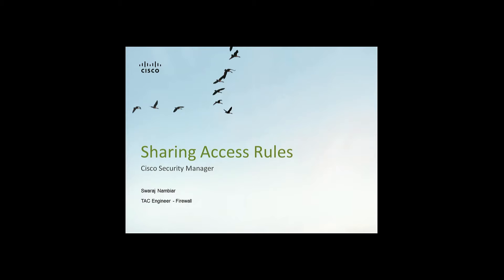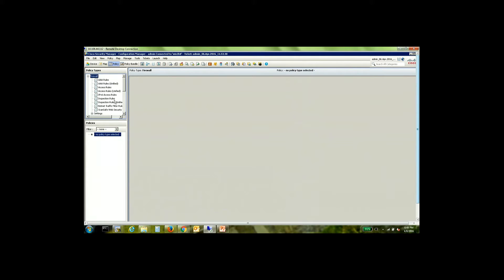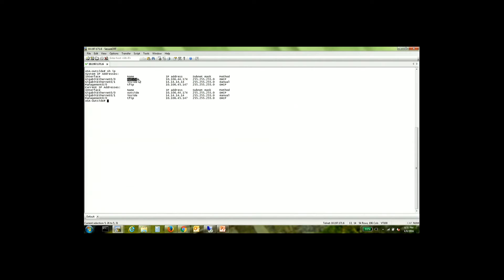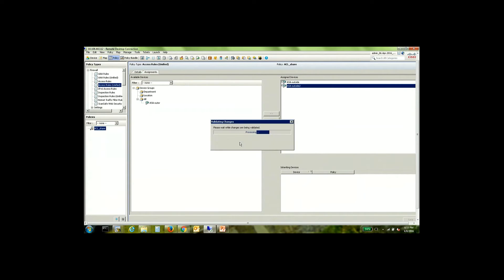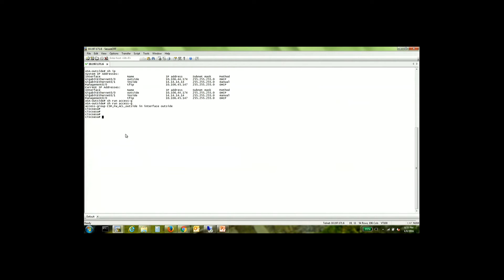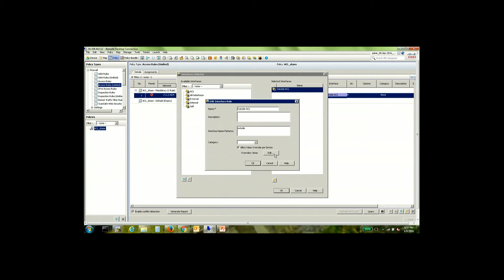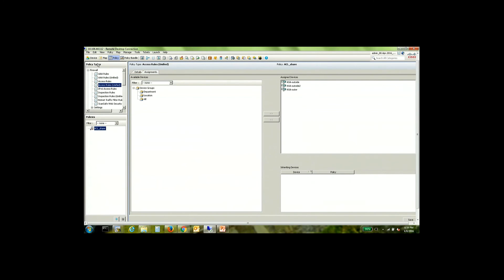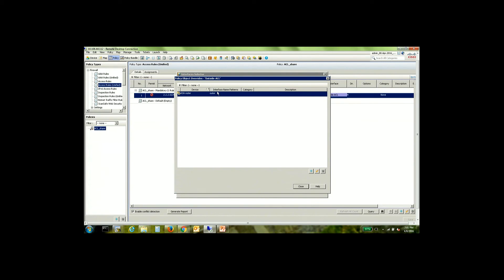Sharing Access Rules- Cisco Security Manager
Swaraj Nambiar is part of Cisco Technical Assistance Centre Firewall team for four and a half years now, serving Cisco's Customers and Partners in the EMEA Theater. He holds firm knowledge on technologies like CSM, IPS, ASA. He’s a B-Tech in Electronics & Communication with CCIE # 50617 – Route/Switch certification under his belt.